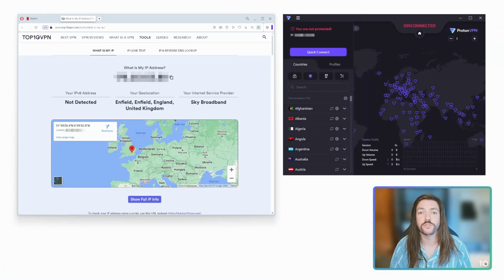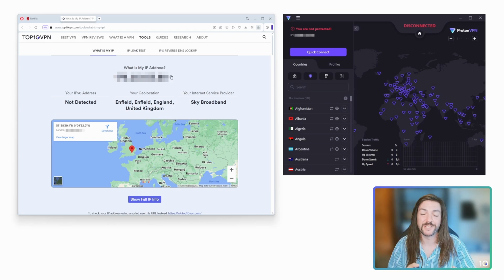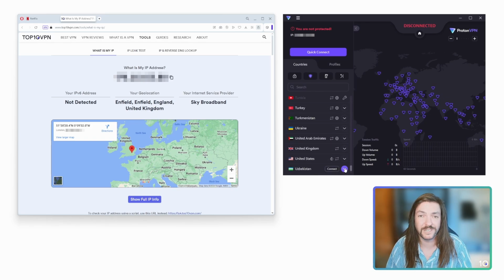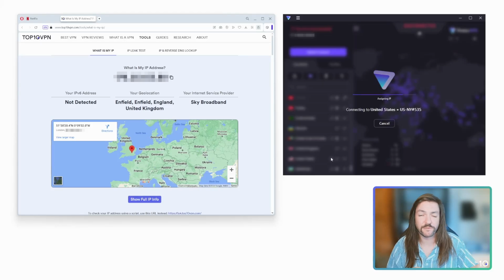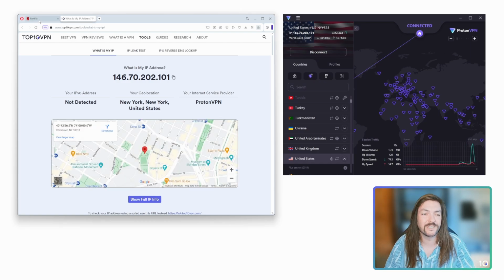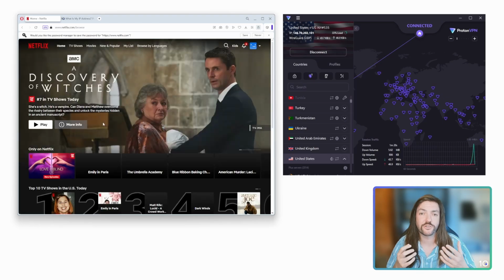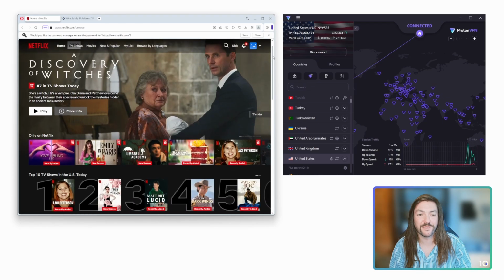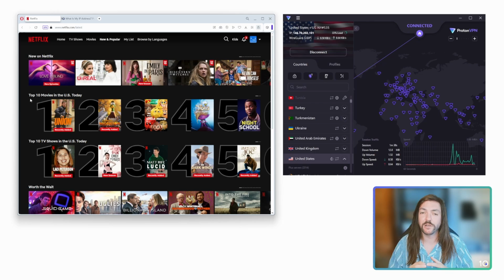How to Watch US Netflix with Proton VPN (Quick Walkthrough)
Proton VPN is an excellent VPN, and a reliable solution for unblocking US Netflix quickly and consistently

Watch our short video demo and see for yourself how simple the process it.